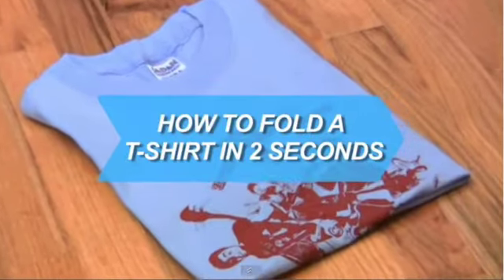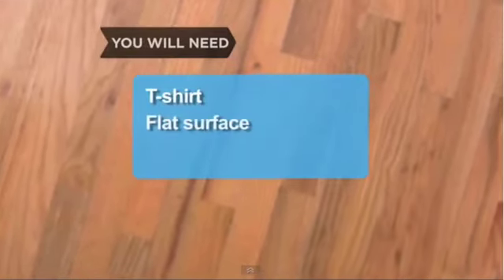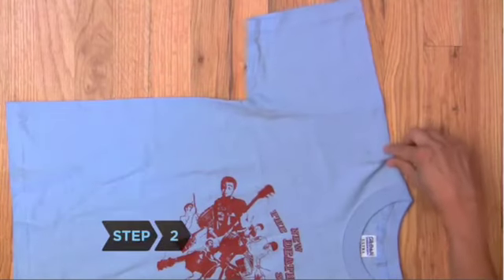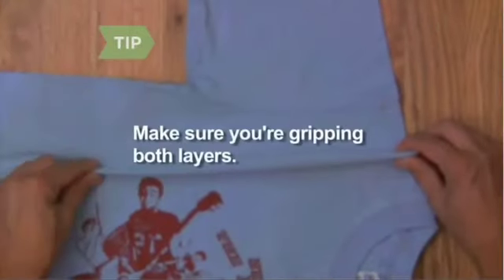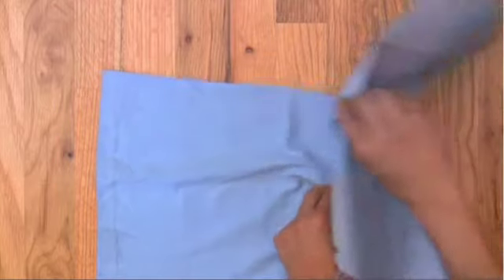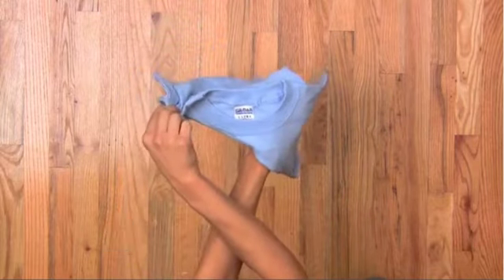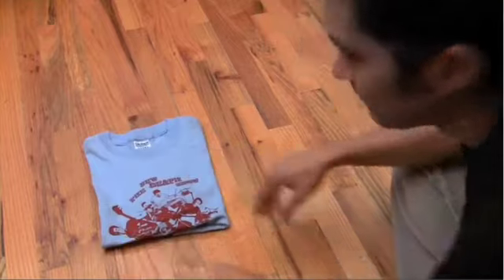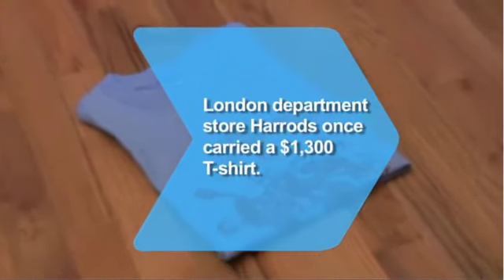How to Fold a T-Shirt in 2 Seconds [transcript, 윤현우]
(transcript below)

I am an English instructor of Jung-chul Language Institute(정철어학원) in South Korea.
My name is H.Jay Yun(윤현우)

I offer latest news, commercials, movie trailer, and English dramas on my cafe and in my classes. Anyone who wanna learn English can come and join ! :D

-- transcript --

Whether you work at a clothing store or simply want to get your mom off your back, fold those tees in a flash. You will need: a T-shirt and a flat surface.
Step 1, lay your shirt down sideways and faceup on the table so that the neck is to your right.
Step 2, with your right hand, pinch the shirt at the shoulder, halfway between the sleeve and neckline farthest away from you. With your other hand, pinch the shirt halfway down from the first pinch.
Make sure you're gripping both the top and bottom layers of the shirt.
Step 3, while pinching the two points, cross your right hand over your left hand, bringing the shoulder to the shirt's bottom hem on the side farthest away from you. Without letting go of the first pinch of material, grab the hem too.
Step 4, lift the shirt so that it's hanging in front of you. Without letting go of the shirt, uncross your arms and pull the fold taut as you do.
Step 5, Place the hanging sleeve on the table, and carefully drape the folded portion over it. Done!
Did you know? London department store Harrods once carried a $1,300 T-shirt covered with 2,700 Swarovski crystals.